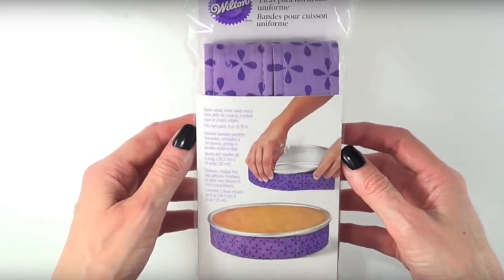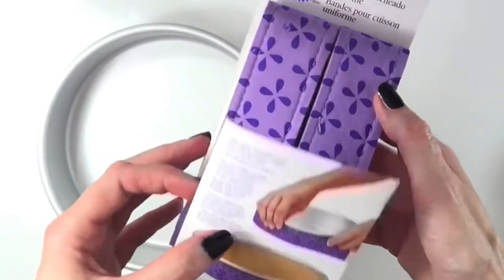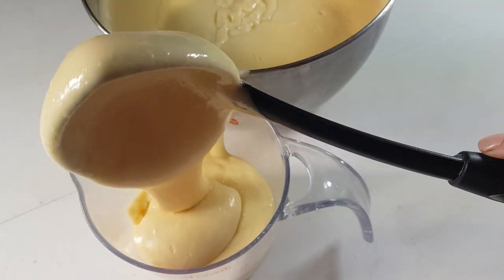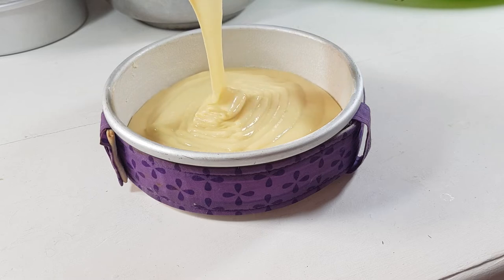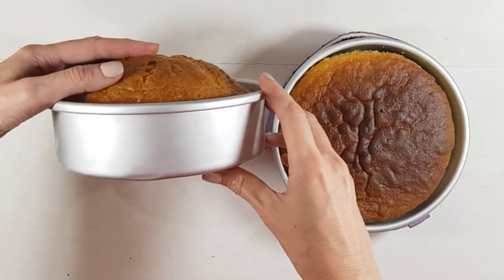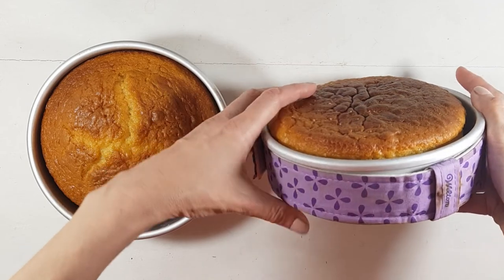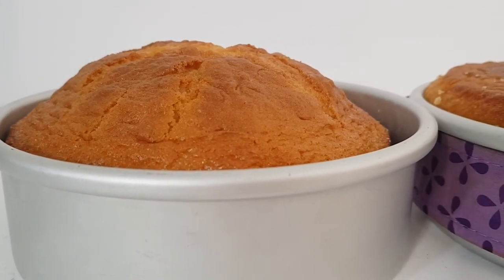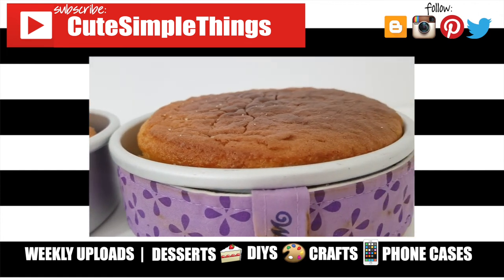Wilton Baking Strips Review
Trying the Wilton Baking Strips, giving you my honest opinion after use and not just first impressions, first impressions video is no longer on my channel.

Use cutesimplestuff if you re-create it!